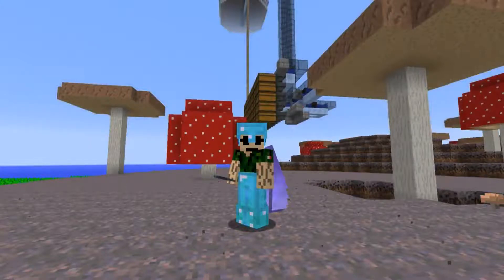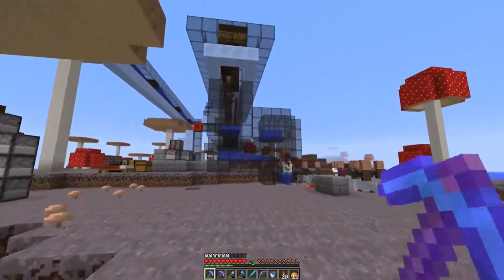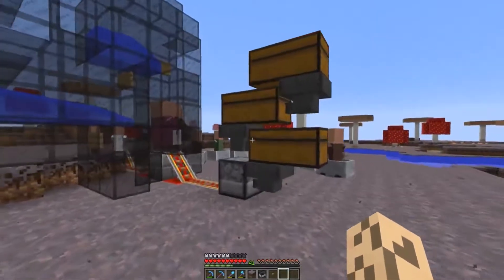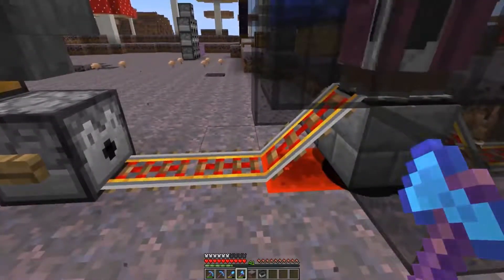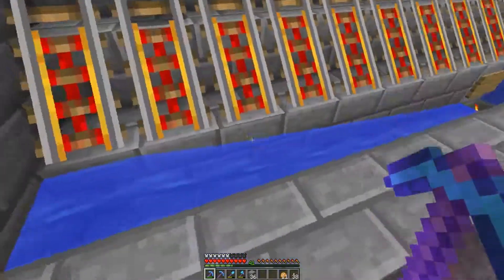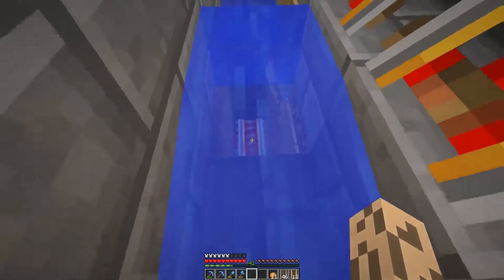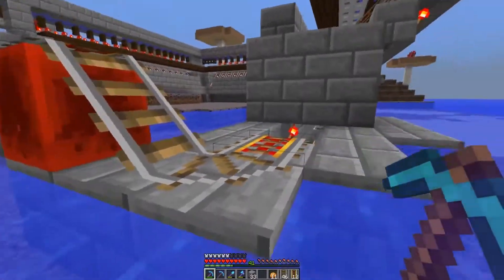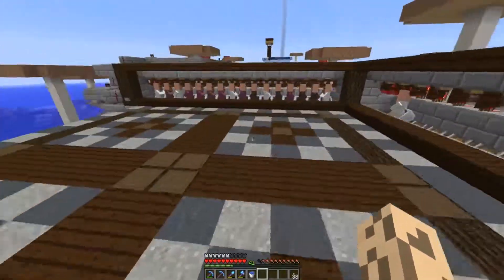Deathdealer's Minecraft Survival - Episode 33 - Villager Trading Hall (Minecraft Let's Play)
In this episode we construct a Villager Trading System so that we can get a ton of emeralds!

Yes another Minecraft Let's Play. What is so good about this one?

Well I want to approach the whole survival aspect of Minecraft differently. In this series I hope that I will be able to give you many different view points such as that of a terraformer, redstone genius or even someone who likes blowing stuff up.

I will also be taking viewer feedback into account and also asking the viewers for suggestions as after all this is a form of entertainment.

Here is my schedule:
Monday: Space Engineers
Tuesday: Deathdealer's Minecraft Survival
Wednesday: Space Engineers
Thursday: Deathdealer's Minecraft Survival
Friday: Space Engineers
Saturday: Deathdealer's Minecraft Survival
Sunday: Let's Build A Modern City

Any suggestions are appreciated.